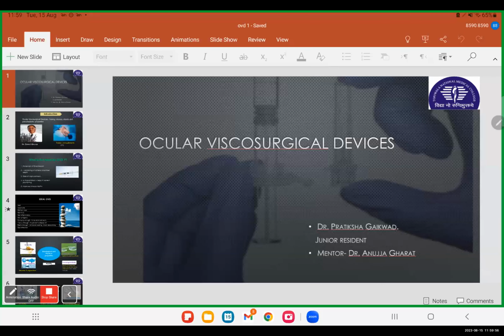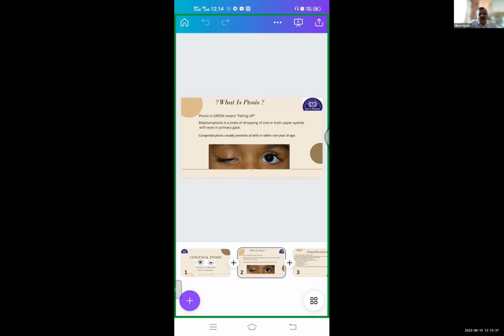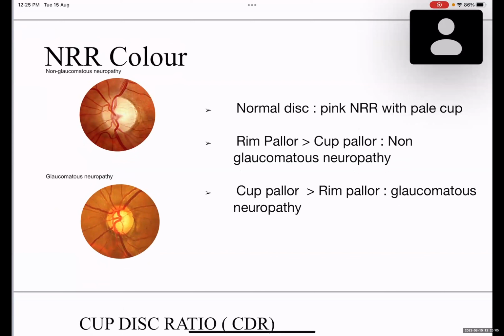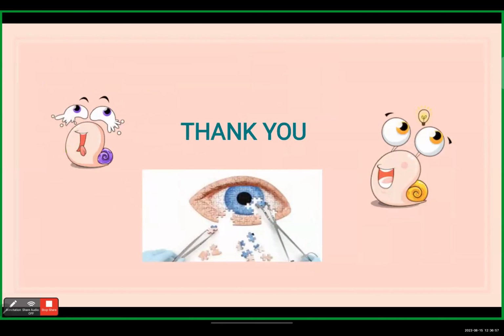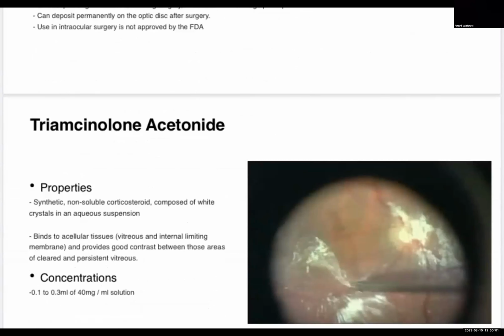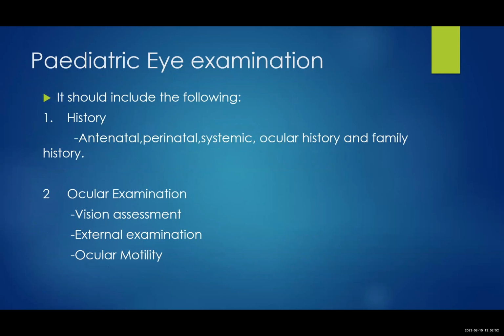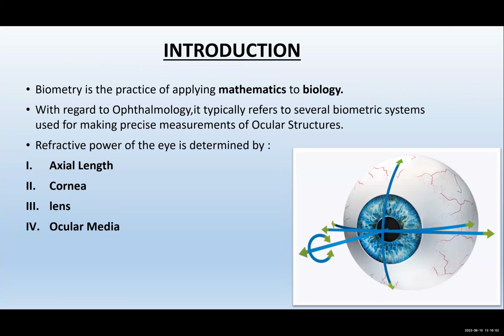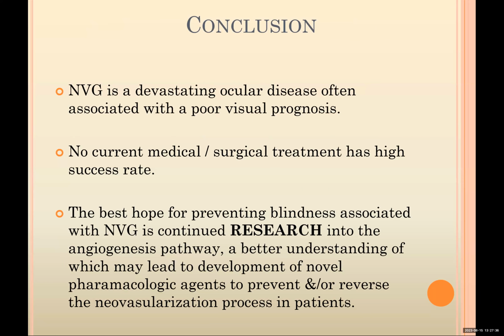MOS Teachers of Tomorrow Central 2